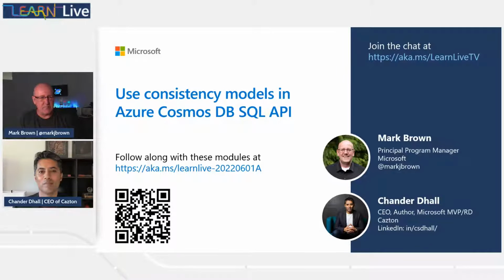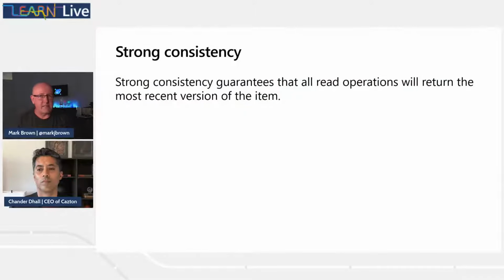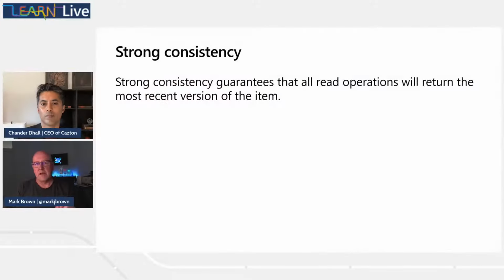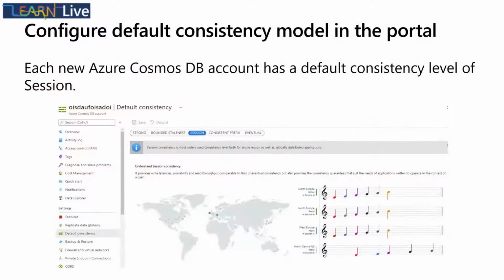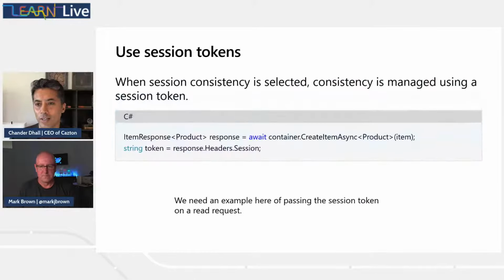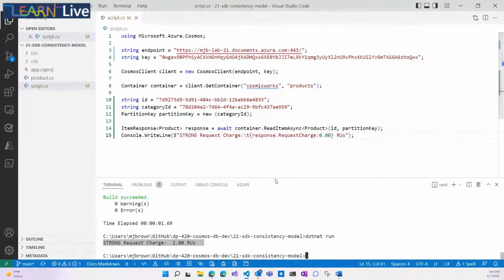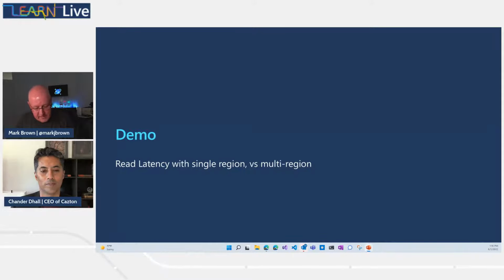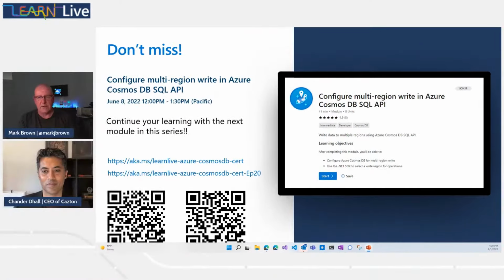Learn Live - Use consistency models in Azure Cosmos DB SQL API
Configure consistency on a sliding scale for Azure Cosmos DB SQL API.

Learning objectives

- Configure default consistency level for an Azure Cosmos DB account
- Change the consistency level on a per-request basis

Chapters
00:00 - Welcome
03:11 - Learning objectives​ and introduction
07:49 - Understand consistency models​
30:21 - Configure default consistency model in the portal​
42:09 - Change consistency model with the SDK​
45:23 - Use session tokens​
55:18 - Exercise​: Configure consistency models in the portal and the Azure Cosmos DB SQL API SDK​
1:16:41 - Demo​: Read Latency with single region, vs multi-region​
1:24:14 - Demo​: Consistency vs. Latency​, Consistency vs. Throughput​
1:28:40 - Knowledge Check​
1:28:46 - Summary​ and conclusion

Presenters

Mark Brown
Principal Program Manager
Microsoft

Chander Dhall
CEO, Author, Microsoft MVP
Cazton

Moderators

Glenn Colpaert
CTO and Founder, Microsoft MVP & MCT
Zure